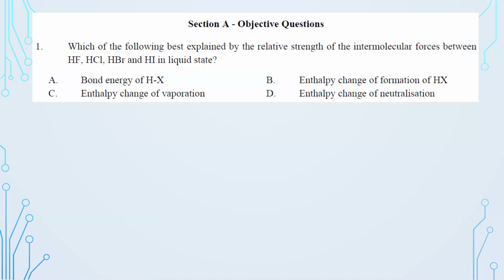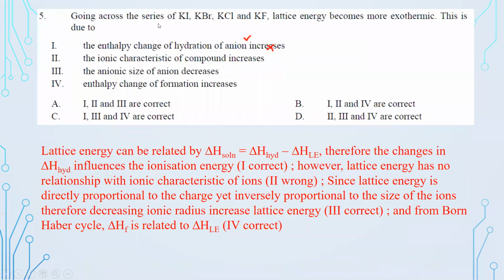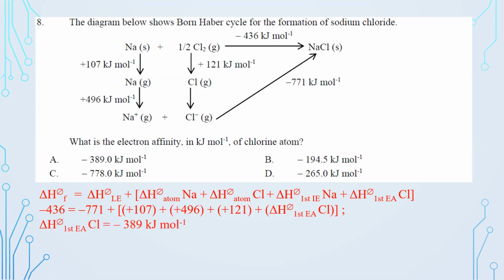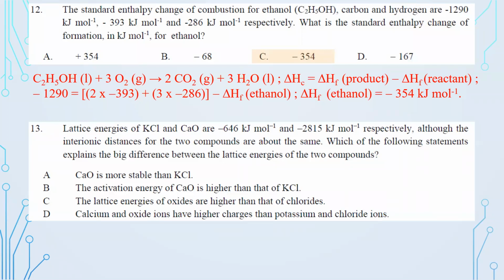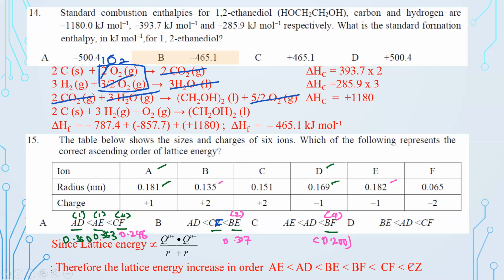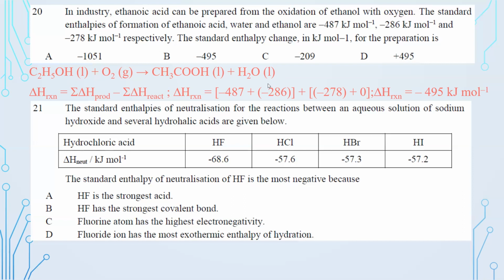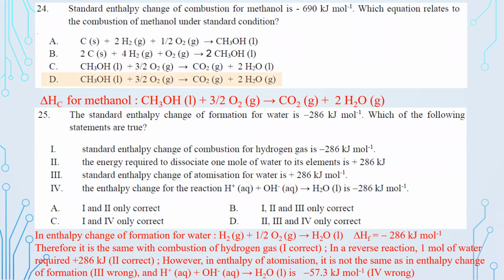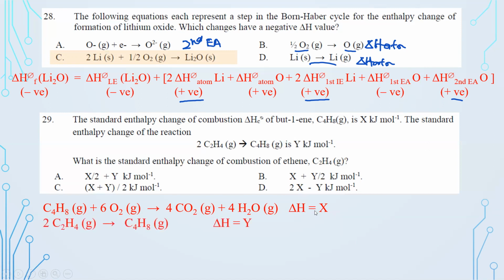STPM CHEMISTRY SEM 2 : CHAP 1 ANSWER 01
Techniques of how to answer objective questions 1-28